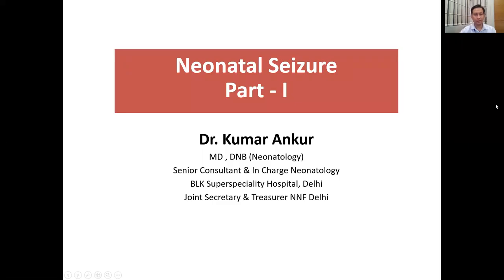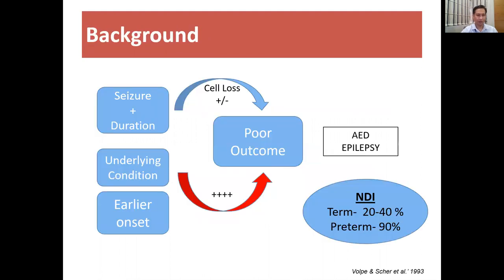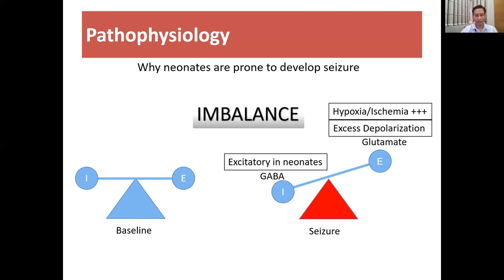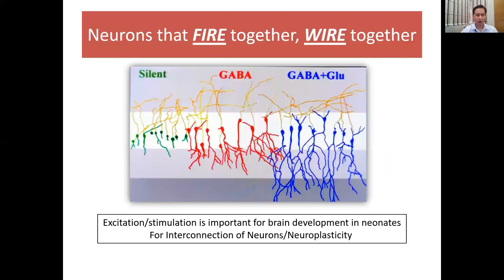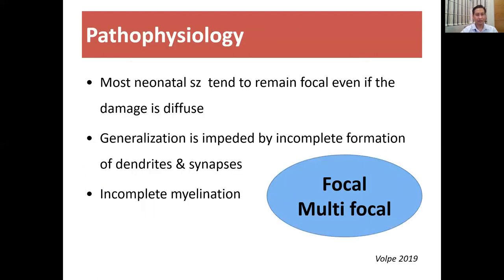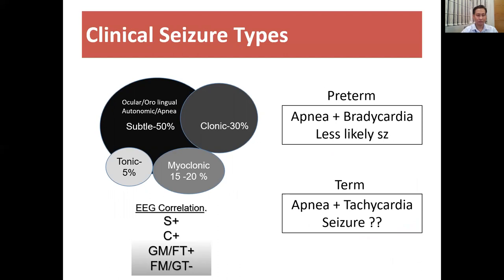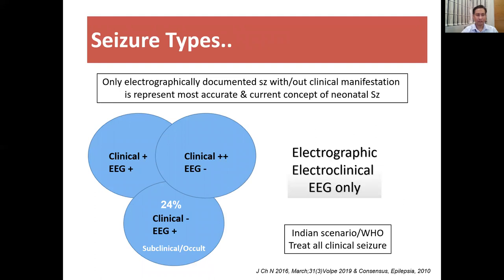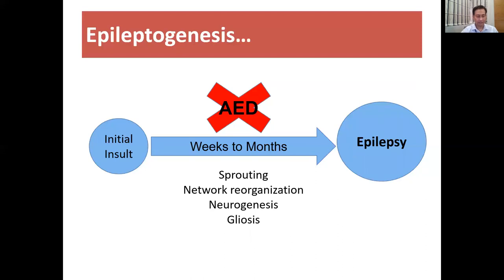Neonatal Seizures Part 1 Dr Kumar Ankur